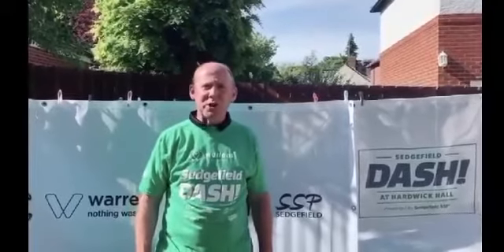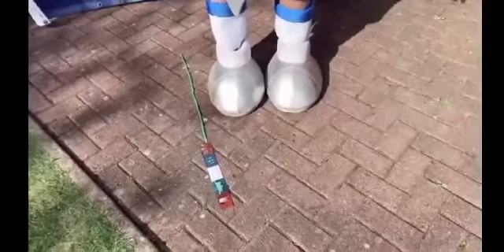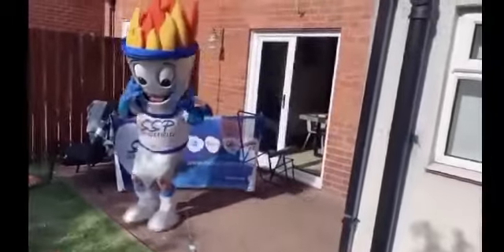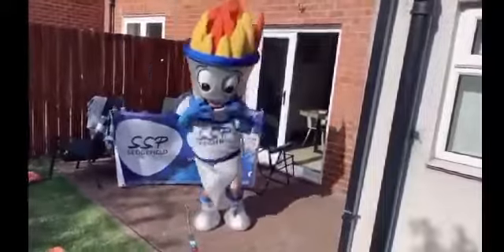dothedash video instructions